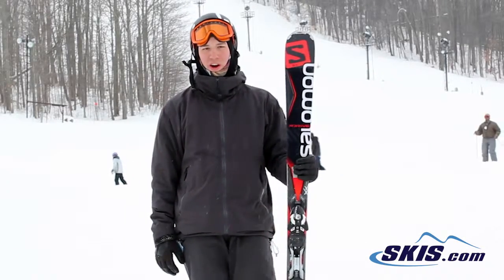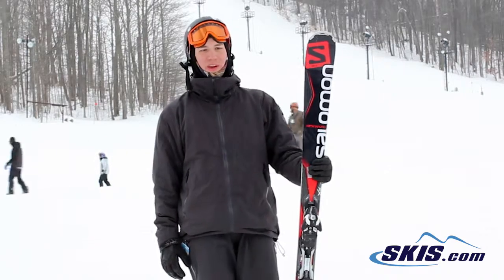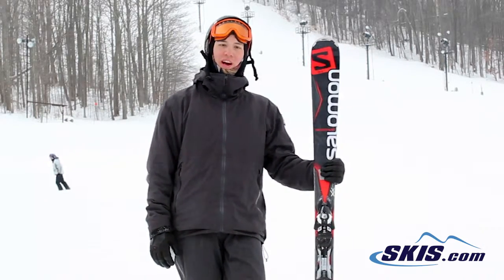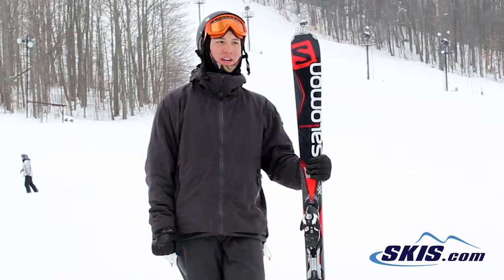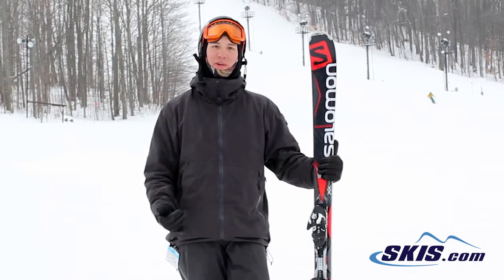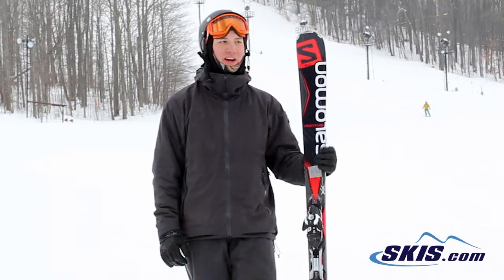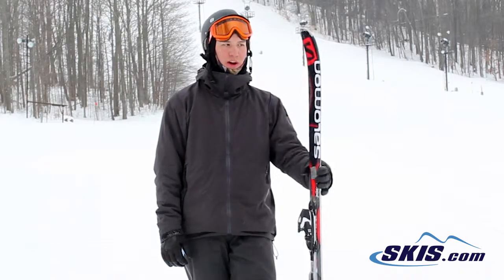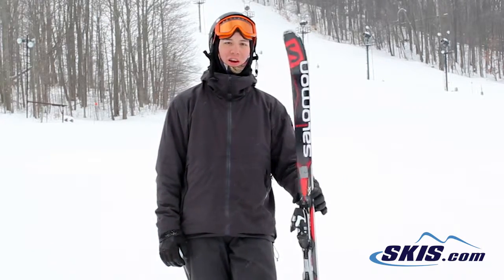Josh's Review-Salomon XDrive 8.0 Skis 2016-Skis.com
The Salomon X-Drive 8.0 makes a great ski for the beginner to mellow intermediate, or the skier that has been renting skis for a while, and is ready to invest in their own set of skis to stop waiting in rental shop lines. The X-Drive 8.0 has the perfect mix of stability and forgiveness by having a composite core that is lightweight and easy to control, and a single Titanium laminate will provide you with stability as you improve your skills, and venture into steeper, more difficult terrain that you have never skied before. Salomon's X-Chassis Construction increases the torsional strength of the ski, and the amount of control you have at faster speeds by having a woven Carbon/Polyamide diagonal structure over the middle of the ski that will increase your stability and edge hold. Salomon's RKS (Rocker Stabilizer) has a composite reinforcement on the contact zones that will give you smoother turn initiation. The 8.0 has a Semi-Sandwich Construction that gives you both a Monocoque Cap in the tips and tails for easy maneuvering, and a vertical sidewall underfoot that delivers edge hold. The All Terrain Rocker 2.0 will allow you to improve quickly by initiating turns easier, and allows the ski to exit them effortlessly. If you are looking for a ski that has great technology for the beginner to learn quickly with, or the intermediate to improve, the Salomon X-Drive 8.0 will make a fine selection.